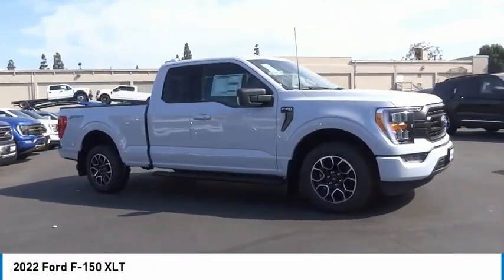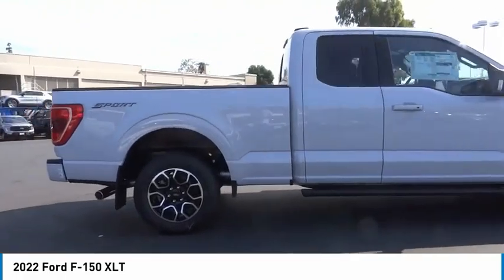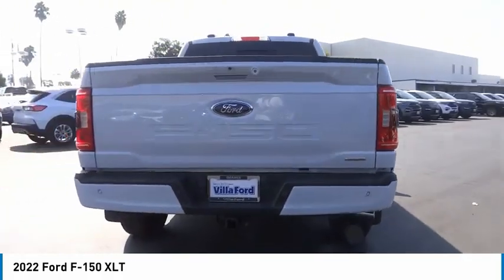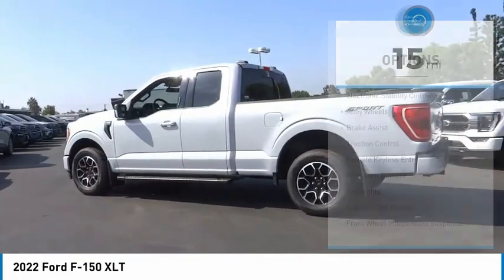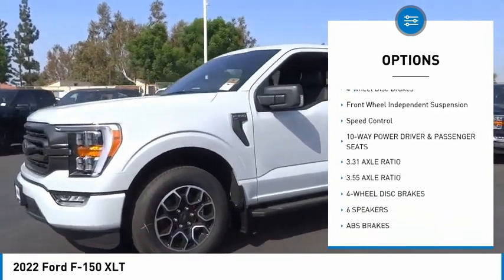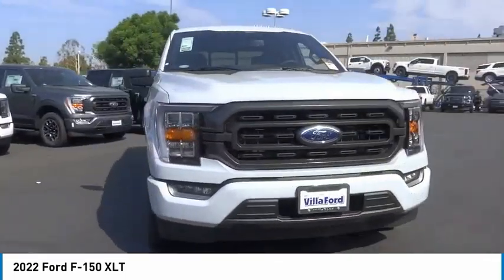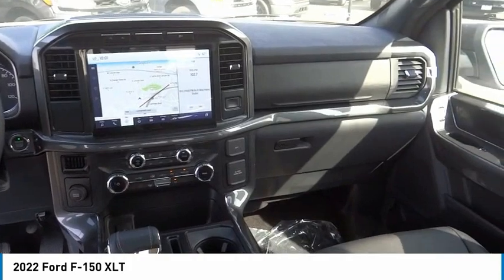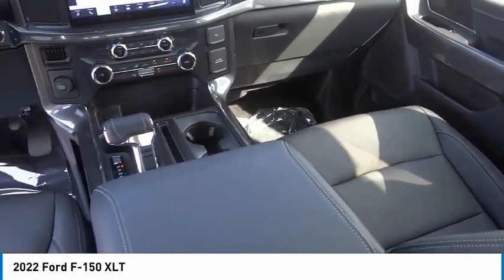2022 Ford F-150 ORANGE TUSTIN PLACENTIA FULLERTON ORANGE COUNTY 00F21338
Villa Ford
2550 N. Tustin St.

VILLA FORD PROUDLY SERVICING ORANGE, TUSTIN, PLACENTIA, FULLERTON, ORANGE COUNTY, & SURROUNDING SOUTHERN CALIFORNIA LOCATIONS. THIS WHITE 2022 Ford F-150 IS EQUIPPED WITH A 3.5L V6 EcoBoost, AUTOMATIC TRANSMISSION, AND RECEIVES AN ESTIMATED . CONTACT VILLA FORD AT TO SCHEDULE A TEST DRIVE AND TAKE THIS 2022 Ford F-150 HOME TODAY, OR VISIT OUR SHOWROOM CONVENIENTLY LOCATED AT 2550 N. TUSTIN ST. ORANGE, CA 92865. STOCK #: 00F21338 | 2022 Ford F-150 TRACTION CONTROL AIR CONDITIONING 2022 Ford F-150 XLT 3.55 Axle Ratio, 4-Wheel Disc Brakes, ABS brakes, Air Conditioning, Auto High-beam Headlights, Brake assist, Delay-off headlights, Driver door bin, Dual front impact airbags, Dual front side impact airbags, Electronic Stability Control, Emergency communication system: SYNC 4 911 Assist, Exterior parking camera rear: With Dynamic Hitch Assist, Front anti-roll bar, Front reading lights, Front wheel independent suspension, Fully automatic headlights, Low tire pressure warning, Occupant sensing airbag, Overhead airbag, Overhead console, Passenger door bin, Passenger vanity mirror, Power steering, Radio data system, Rear step bumper, Speed-sensing steering, Split folding rear seat, Steering wheel mounted audio controls, Telescoping steering wheel, Tilt steering wheel, Traction control, and Variably intermittent wipers. RWD 10-Speed Automatic 3.5L V6 EcoBoost Recent Arrival! ~~GIANT SELECTION, GIANT SAVINGS, ALWAYS MORE FOR YOUR TRADE!! STOCK #: 00F21338 | VIN: 1FTEX1C81NKE07684 | 2022 Ford F-150 TRACTION CONTROL AIR CONDITIONING Villa Ford